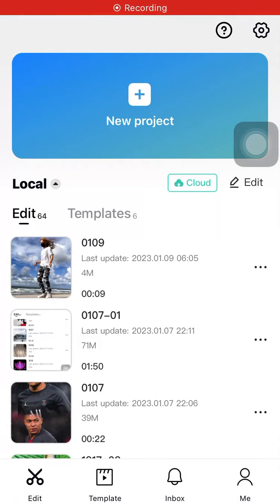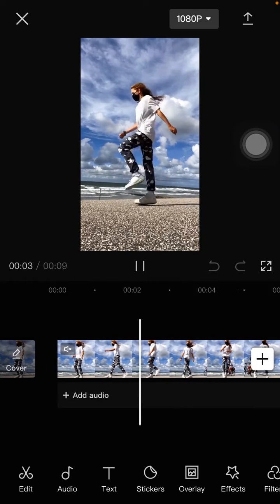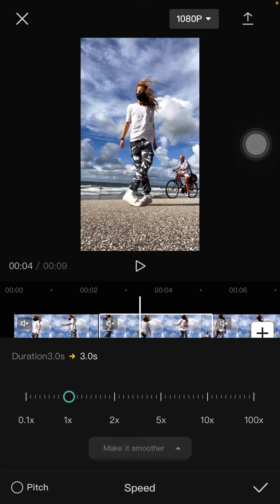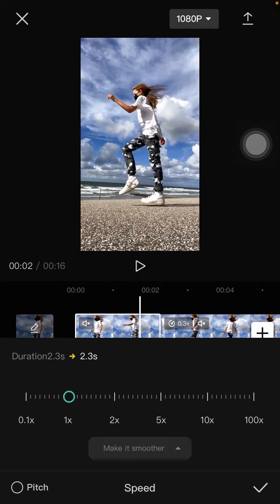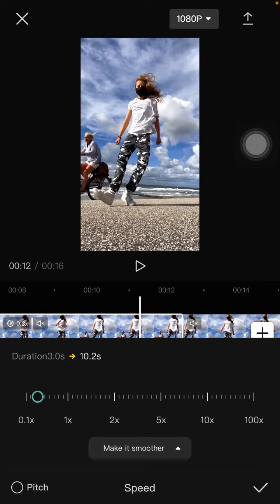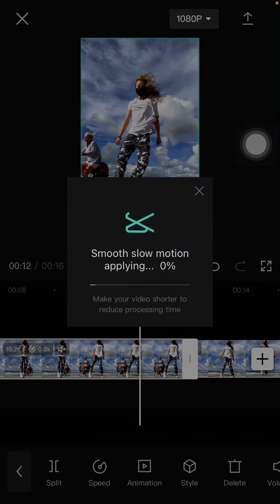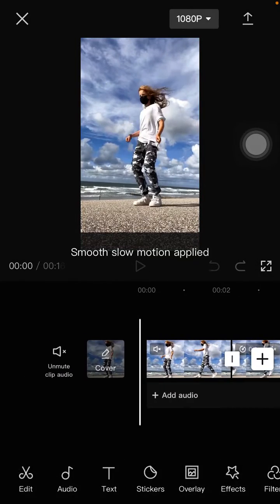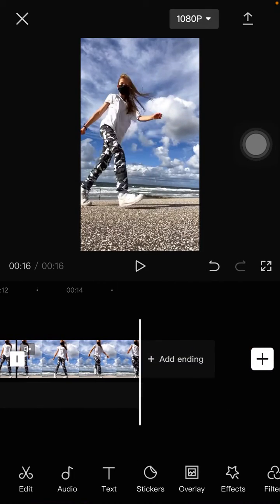Super Easy! How To Make A Slow Motion Video In CapCut, Smooth! [Tutorial]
Learn how you can Make A Slow Motion Video so smooth on CapCut by watching this tutorial